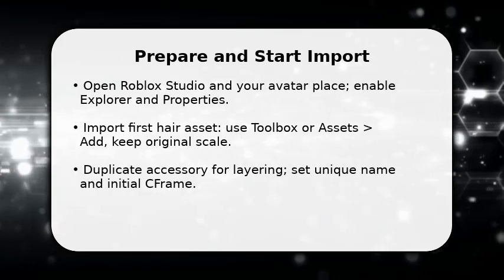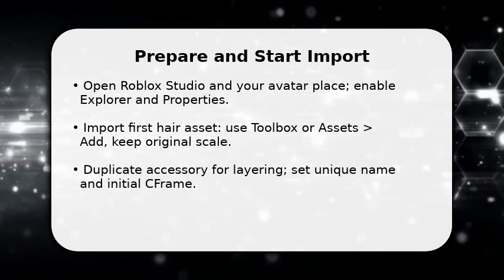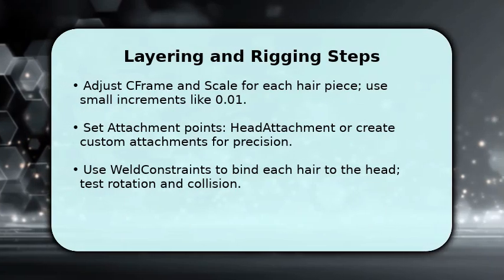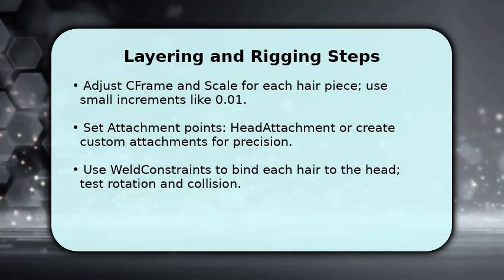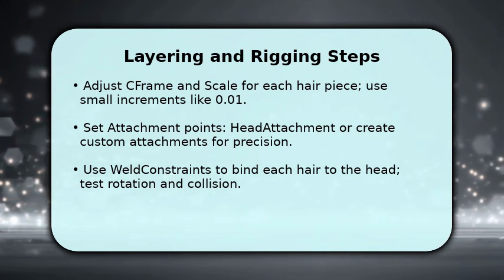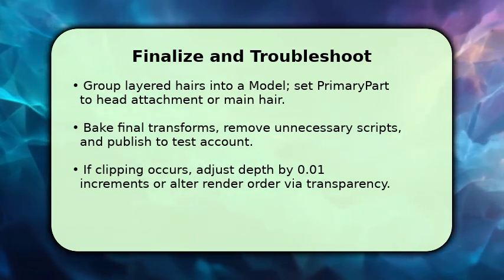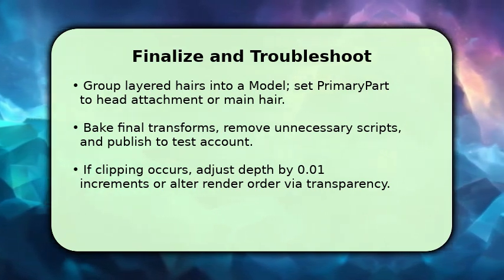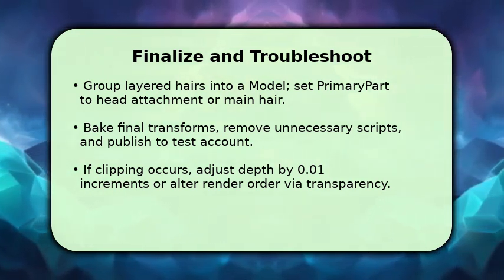How to Apply More Than One Hair on Roblox (updated)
Dive into the world of Roblox cosplay and learn how to apply multiple hair strands for a more authentic look. This step-by-step guide covers techniques, tools needed, and tips from experienced players.

Roblox, cosplay, apply hairstyles Roblox, multiple robot hair strands tutorial, roblox cosmetic accessories guide